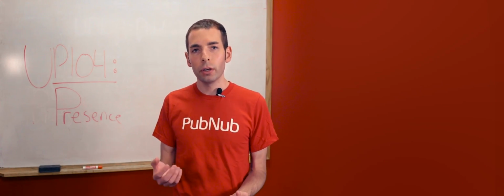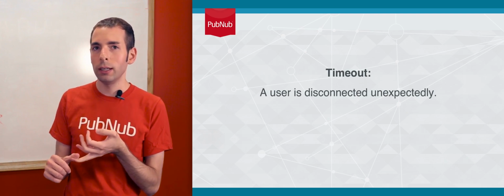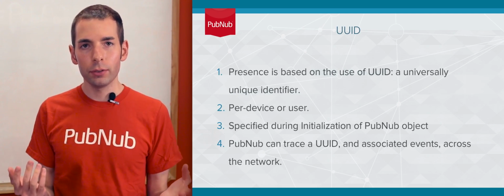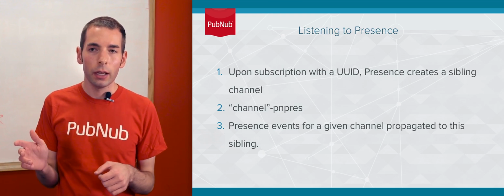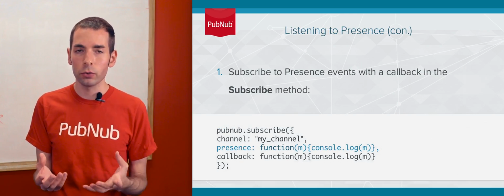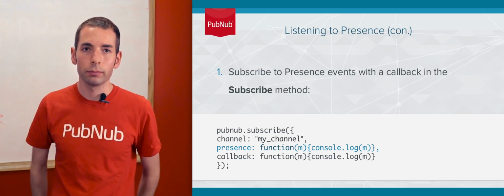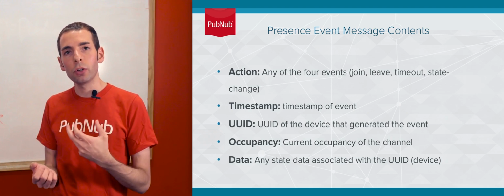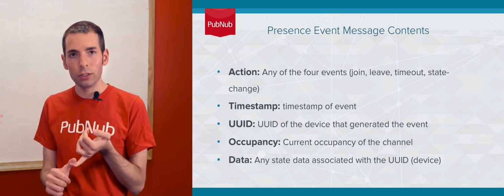UP104.2: Presence Events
To work along, head over and grab your free keys from PubNub

UP104: Presence. This feature offers the ability to track clients on your streams. Learn to use presence events to improve your UX and produce new functionality from your channels.

This lesson: All about the streaming events (user join, user leave, and more) that you gain access to using Presence.